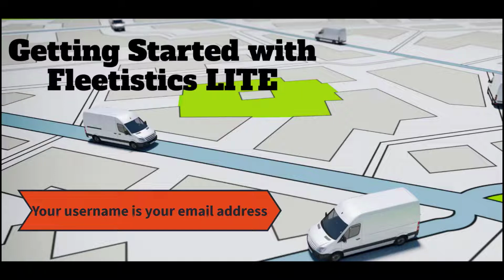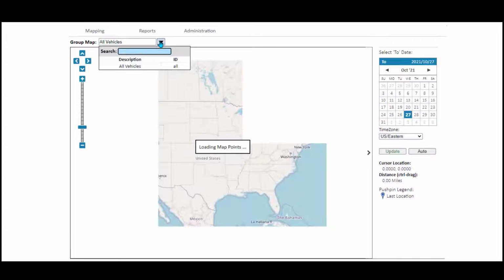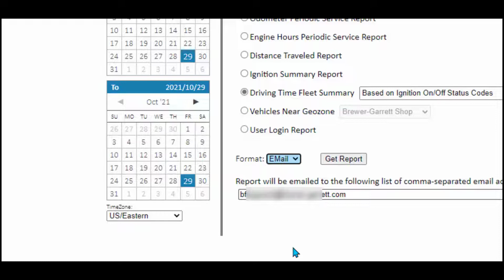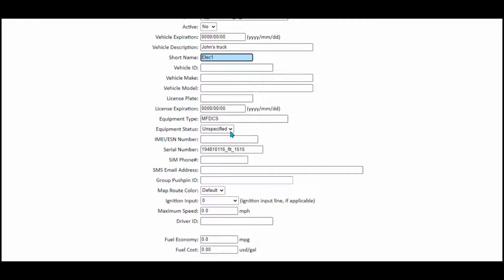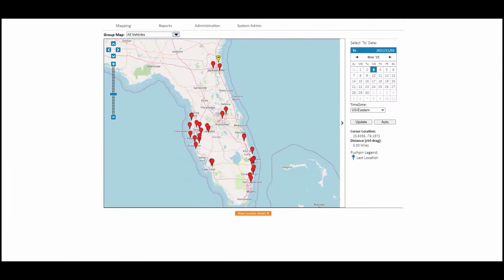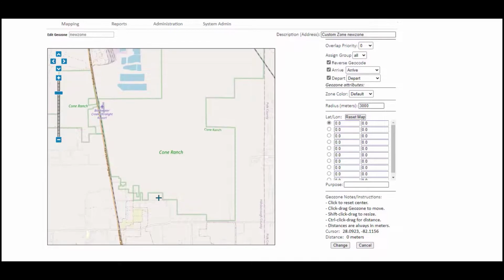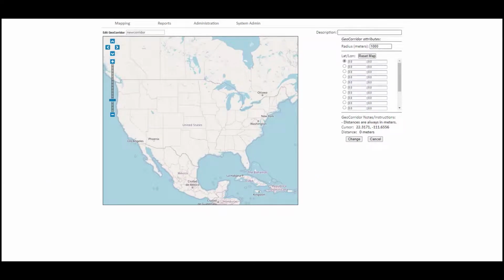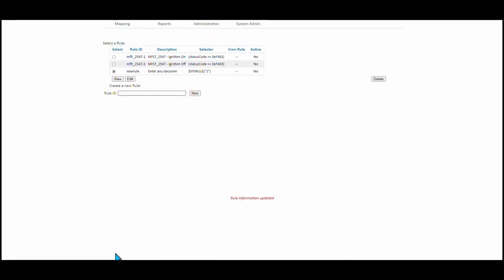Fleetistics LITE Getting Started Training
An overview of Fleetistics LITE for new users.